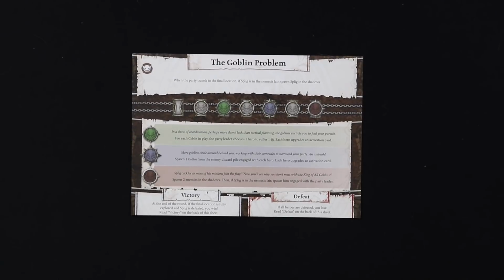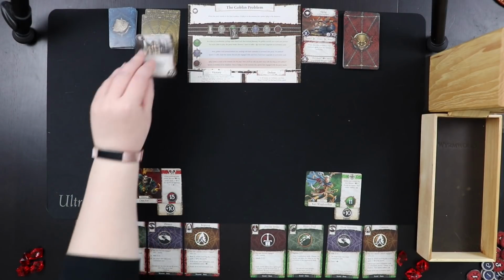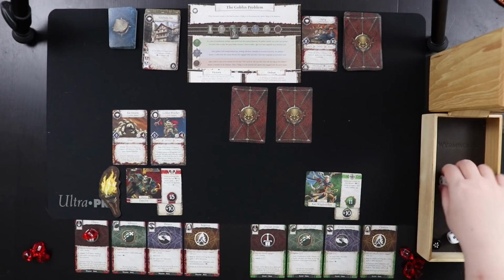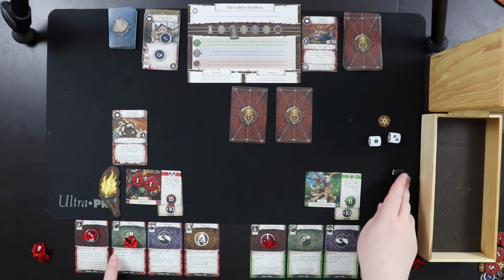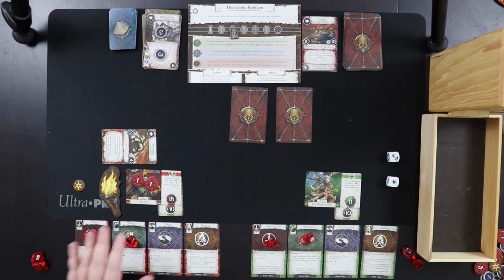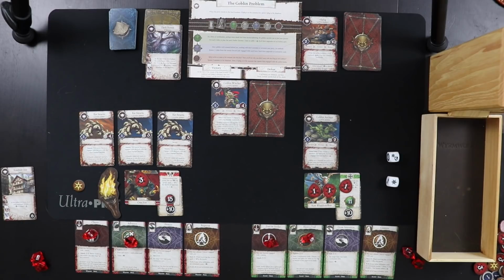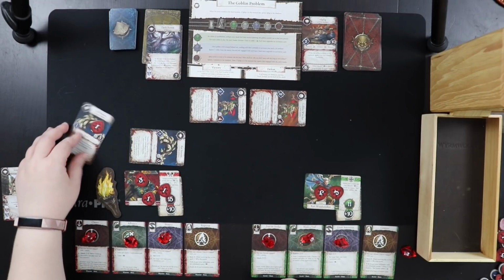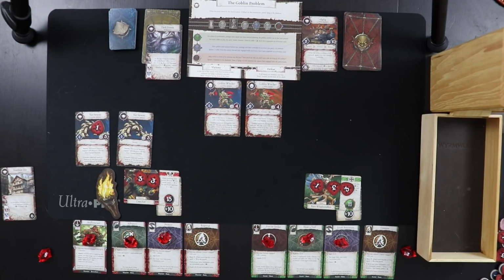How to Solo: Heroes of Terrinoth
Join me for an overview of Heroes of Terrinoth, designed by the Sadler brothers and published by Fantasy Flight Games. We'll cover setup and then play through a couple of sample turns to help you get a feel for this adventure card game!

To see all of my solo reviews and videos,